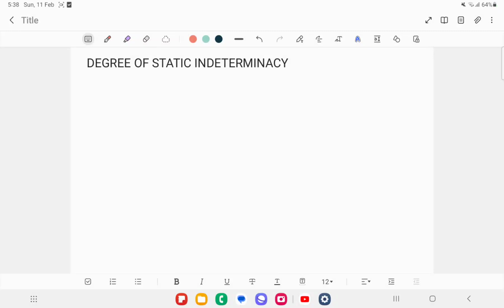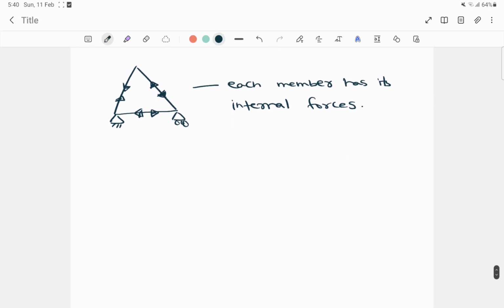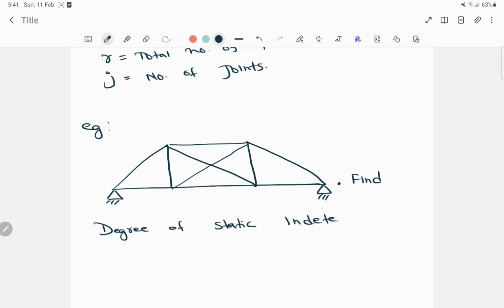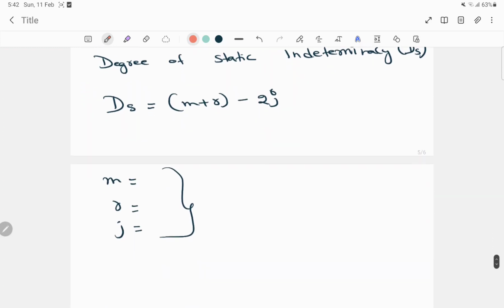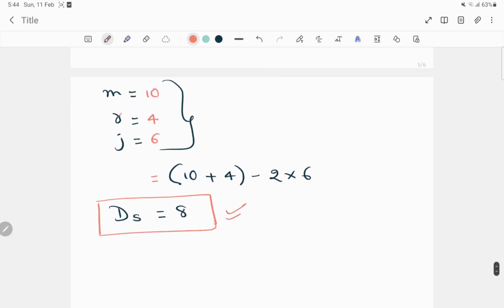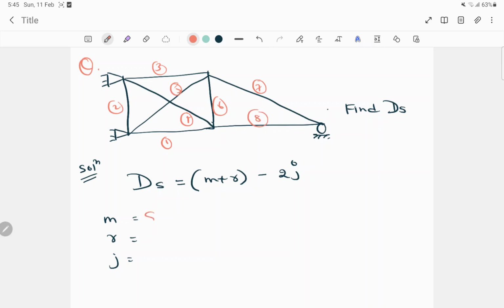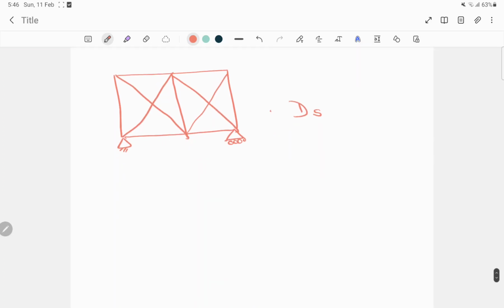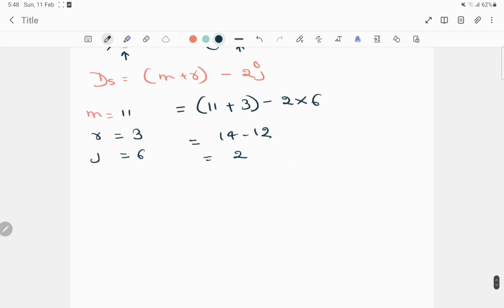Degree of Static Indeterminacy for Plane Truss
Explanation on degree of Static indeterminacy for plane Truss @Engineering_visions1234